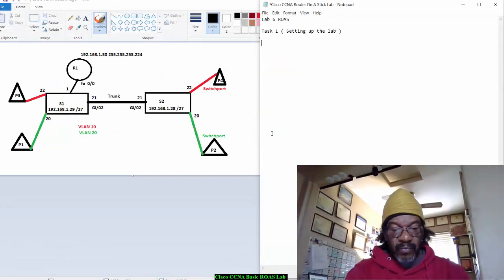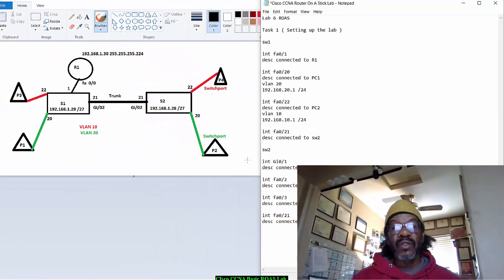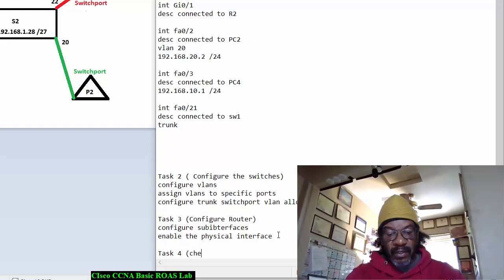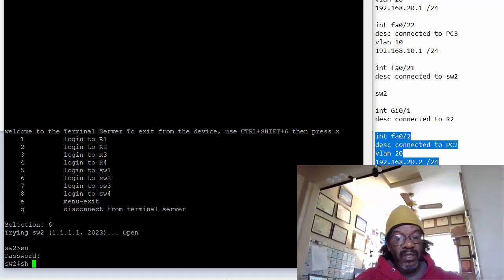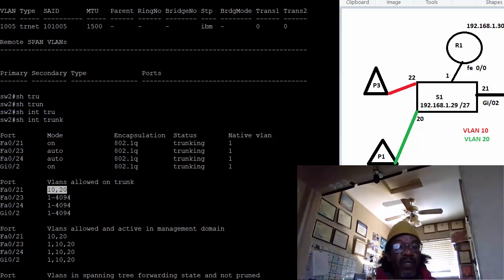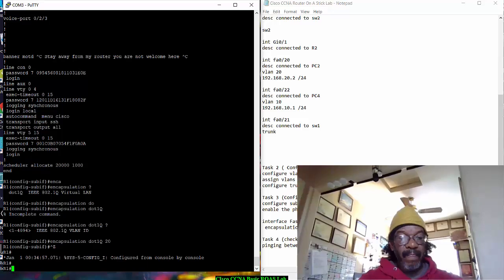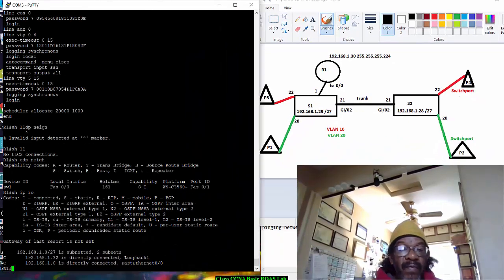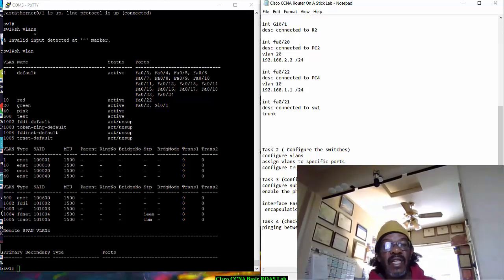CCNA Practice Lab: Router-on-a-Stick VLAN Trunking Configuration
Ready to level up your CCNA skills? In this hands-on lab, we walk you through the full configuration of Router-on-a-Stick — a key concept for VLAN trunking using a single physical interface on a router. You'll learn how to:

✅ Configure VLANs on a Cisco switch
✅ Set up trunk ports
✅ Assign switch ports to VLANs
✅ Configure subinterfaces on a router
✅ Verify inter-VLAN routing

Whether you're studying for the Cisco CCNA exam or just want to sharpen your networking skills, this step-by-step VLAN trunking lab will help reinforce core Layer 2 and Layer 3 concepts.

📌 Lab Topology Used:

1 Cisco Router

2 Cisco Switchs

2+ PCs or End Devices

🔧 Commands used in this lab are beginner-friendly and ideal for home lab setups or Packet Tracer/GNS3.